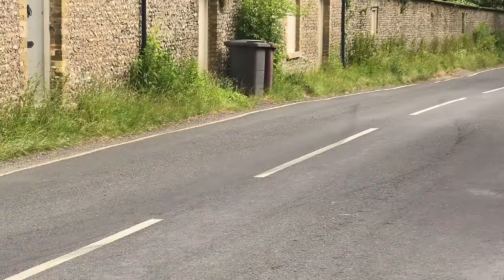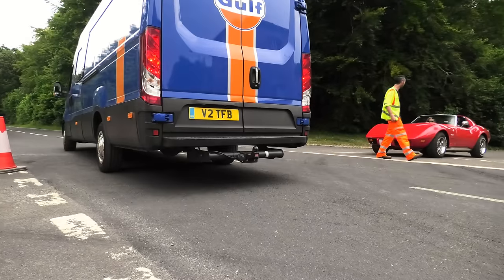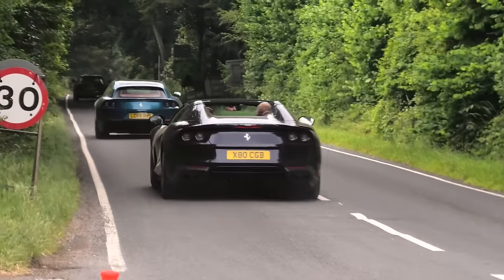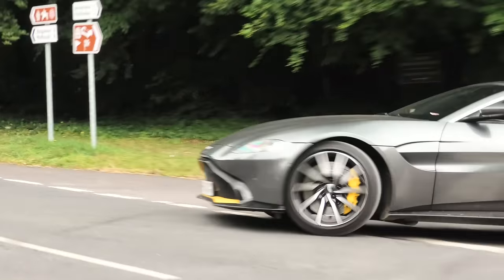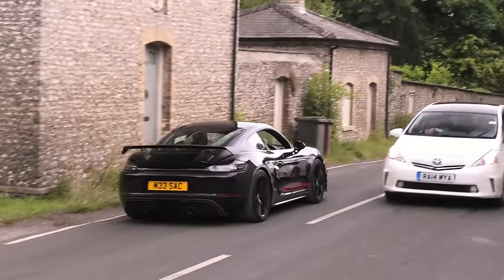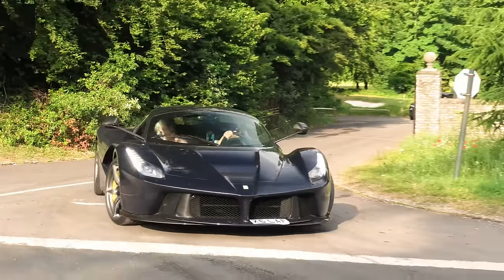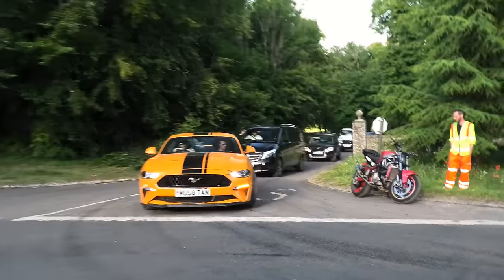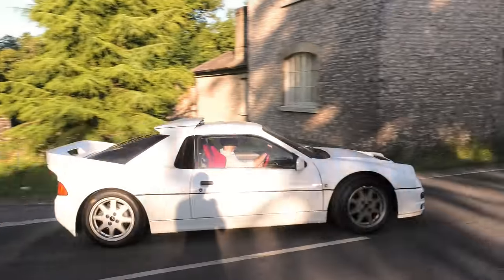Traffic Lights IGNORED as LOUD Performance Cars Leave Car Show!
MEGA MEET and countless more meets and shows on Car Calendar

These were the cars leaving the performance parking zone on the Thursday of the Goodwood Festival of Speed 2022, whereby we witnessed a P1, 918 and LaFerrari depart and several cars ignore red lights that were positioned to control the flow.